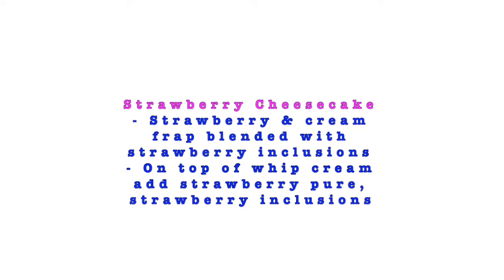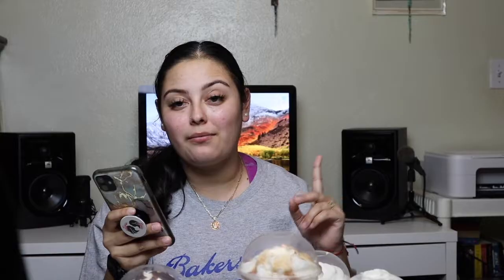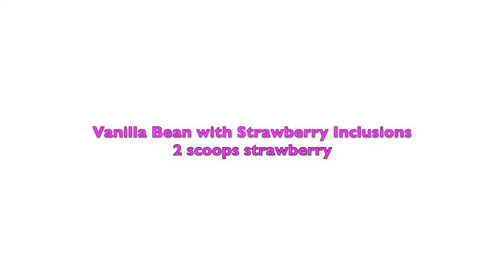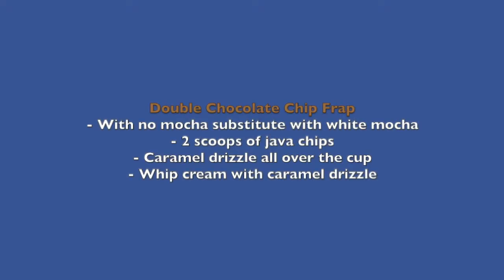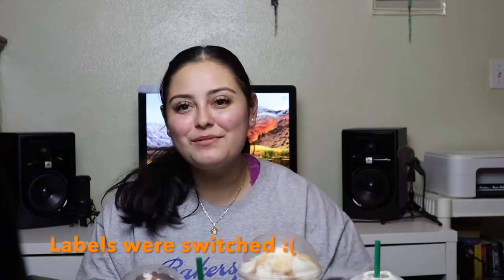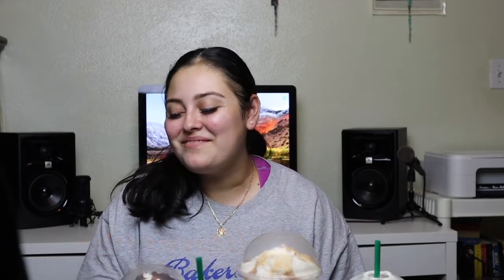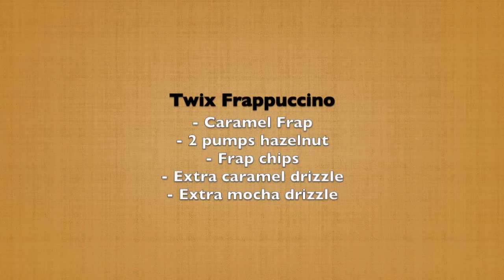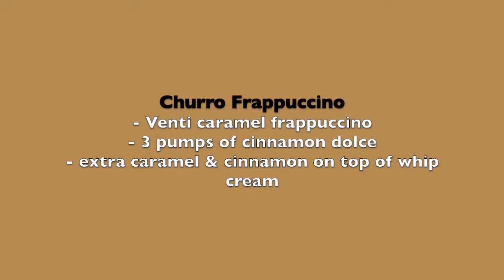Taste Testing Starbucks Drinks!!!! *Twix Frappuccino!?* | Gabby Castro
Hey corazones de melones!

My name is Gabby Castro and I am from Wasco, CA. I started my Youtube channel making singing videos. I am a small town girl who loves music, sing, talk, and just enjoy life's roller coasters. Don't forget to like, comment, and subscribe to my channel and while you're at it don't forget to click on the post notification to get notified every time i post on here.

RECIPES:
Vanilla Bean with Strawberry
- 2 pumps of strawberry

Double Chocolate Chip Frap
- With no mocha, substitute with white mocha
- Two scoops of java chips
- Caramel drizzle all over the cup
- Whip cream with caramel drizzle

Twix Frappuccino
- Caramel Frap
- 2 pumps hazelnut
- Frap chips
- Extra caramel drizzle
- Extra mocha drizzle

Churro Frappuccino
- Venti caramel frappuccino
- 3 pumps of cinnamon dolce
- Extra caramel & cinnamon on top of whip cream

CLEANING PRODUCTS ARE FROM GROVE COLLABORATIVE**

Then enter GABBYCASTROMUSIC at checkout!